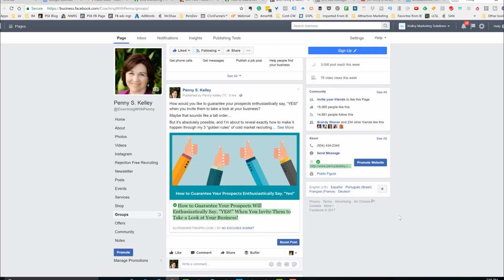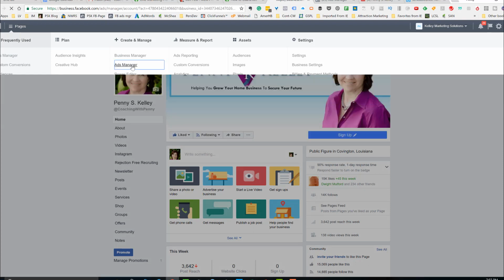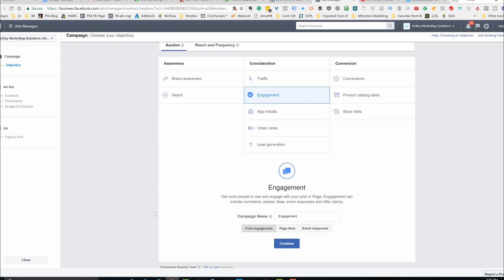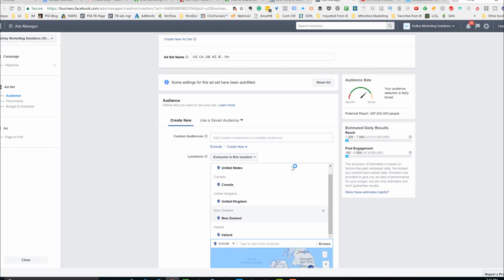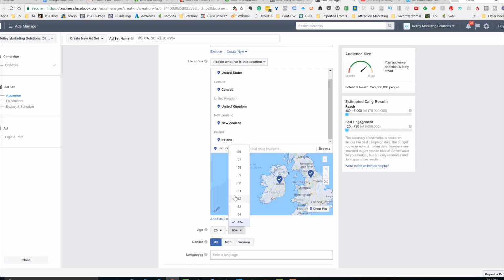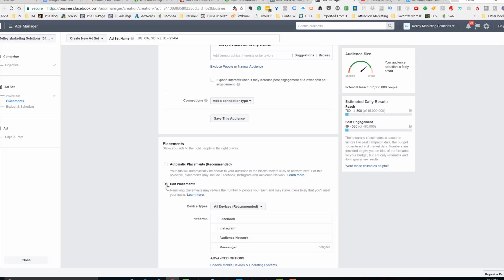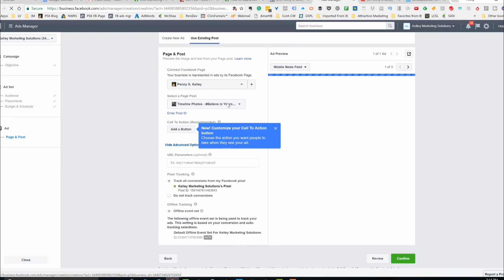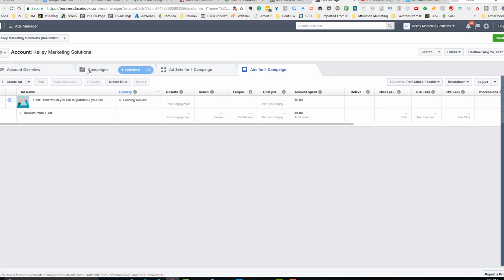06-A NES - EMP Coaching Engagement Ad with EMP Blog Post